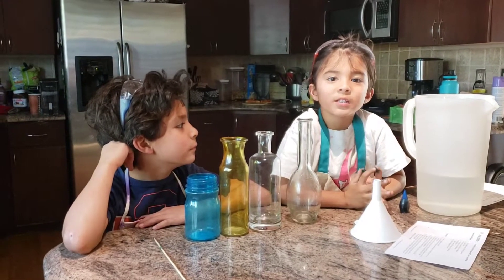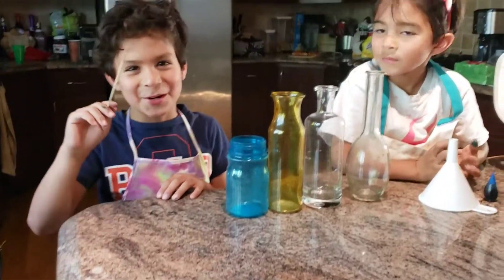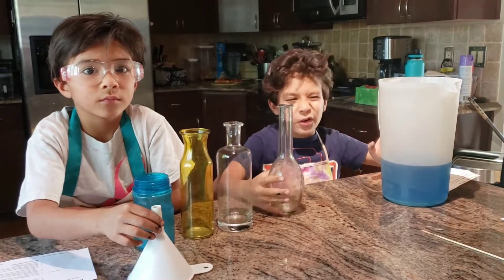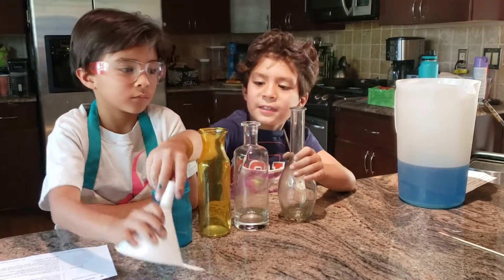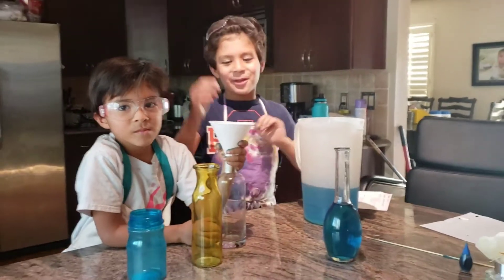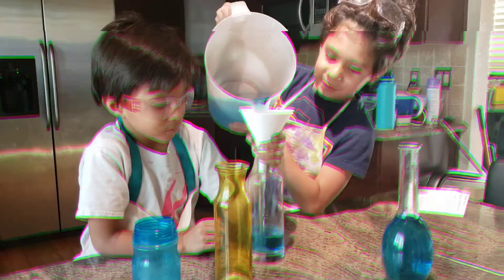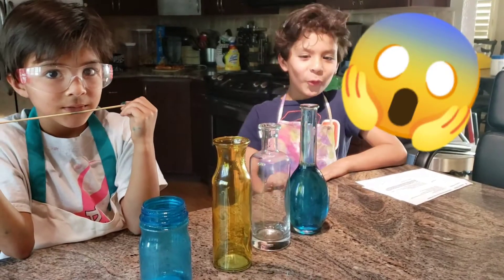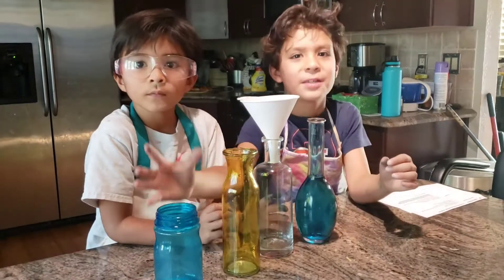Liquid takes the shape of its container with G & J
Liquids have weak bonds so they take the shape of their container